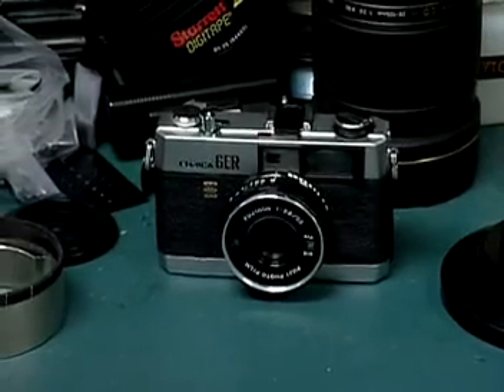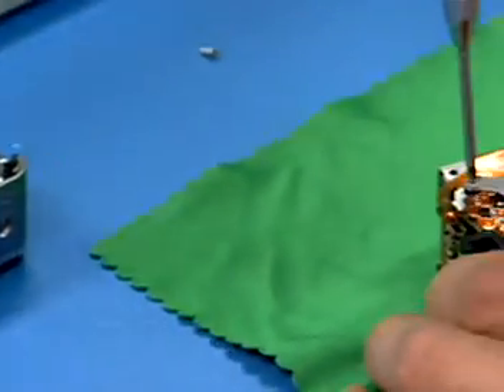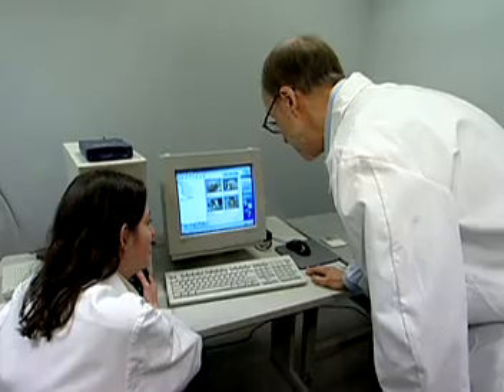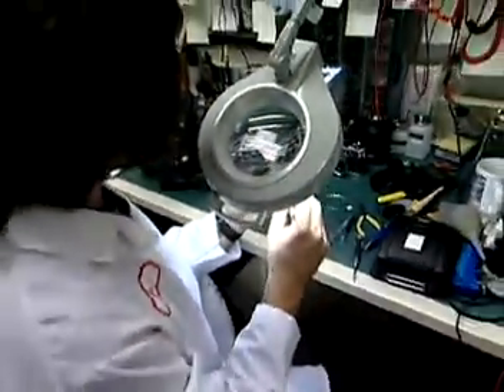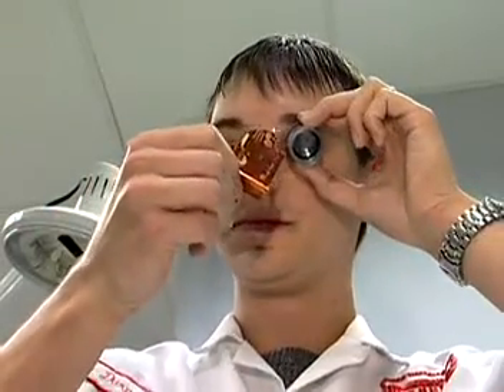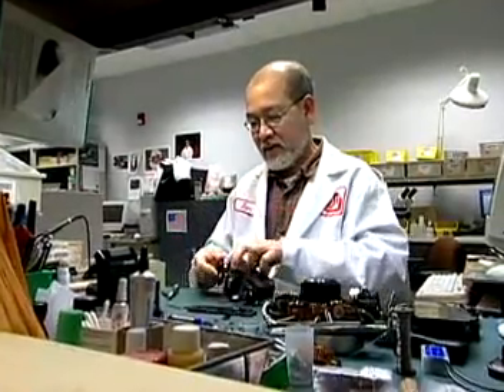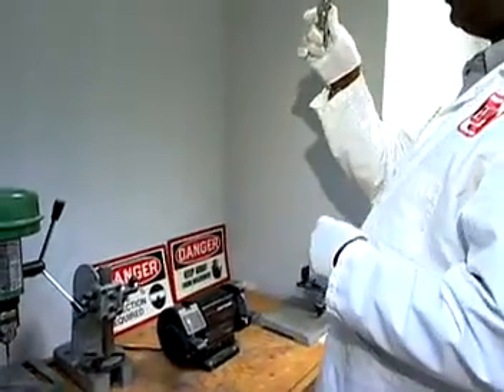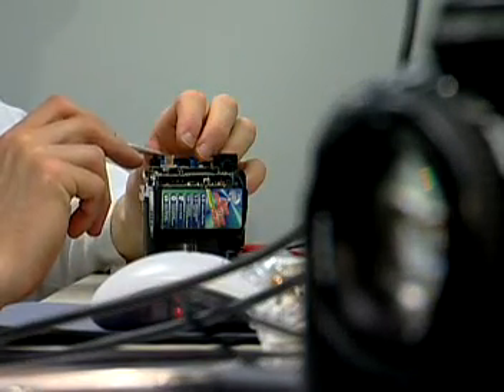Camera and Photographic Equipment Repairers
Repair and adjust cameras and photographic equipment, including commercial video and motion picture camera equipment.